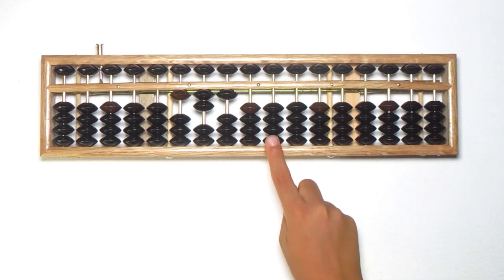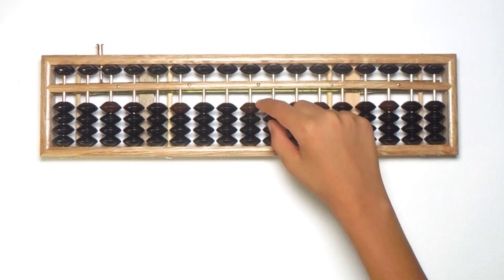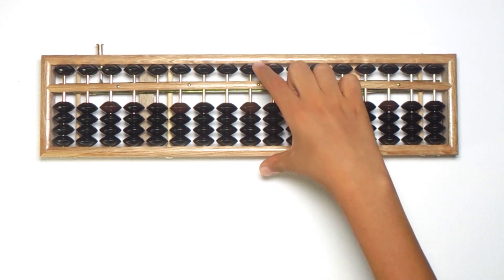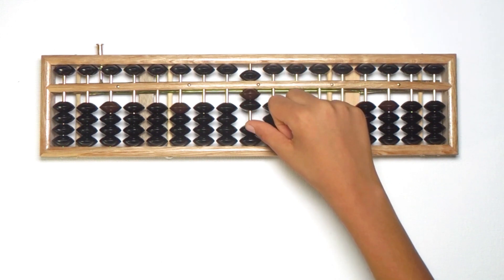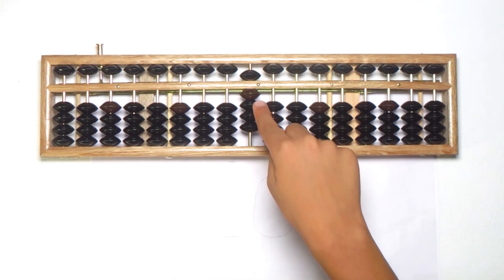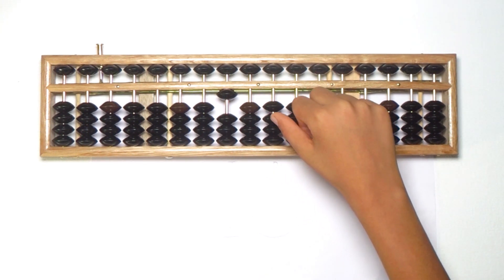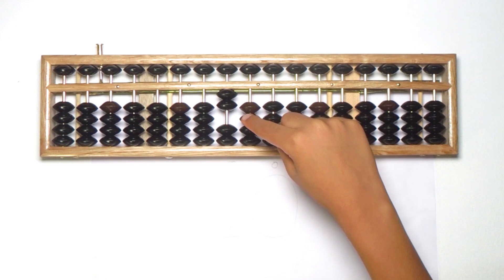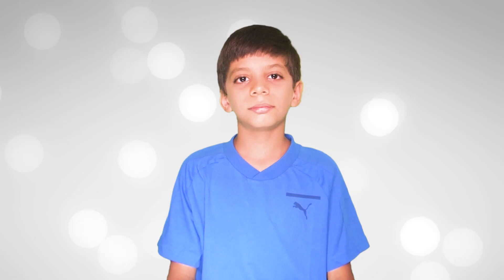Abacus Level 1 | Lesson 2 - Counting Numbers from 1 to 100 using Abacus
Learn Abacus with Nirvik

This video is for Abacus Beginner explaining various steps involved in counting numbers from 1 to 100 using Abacus.